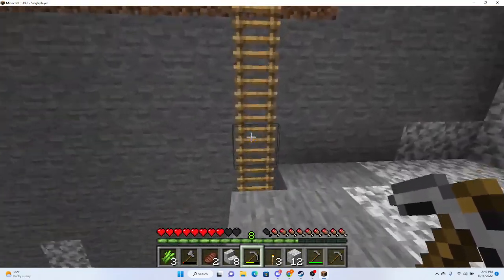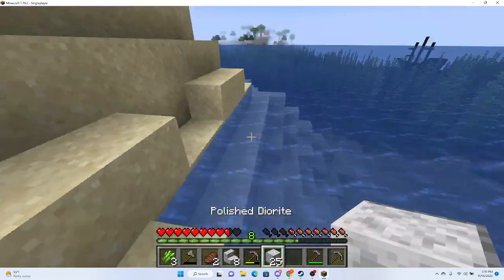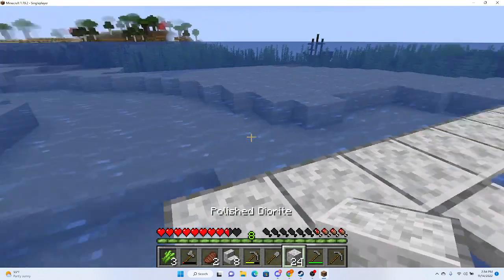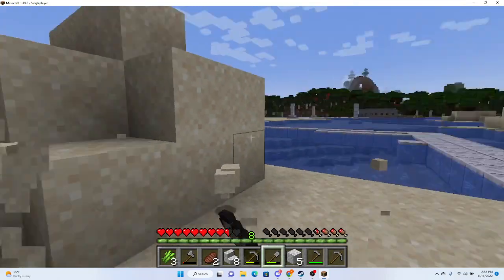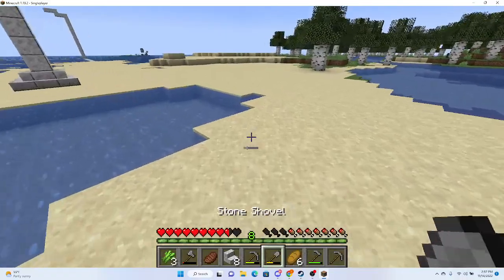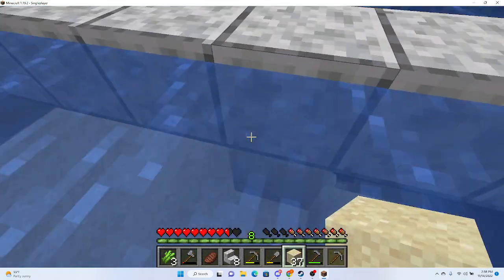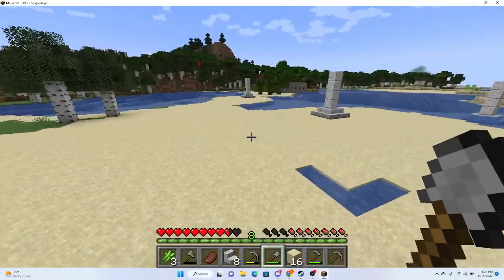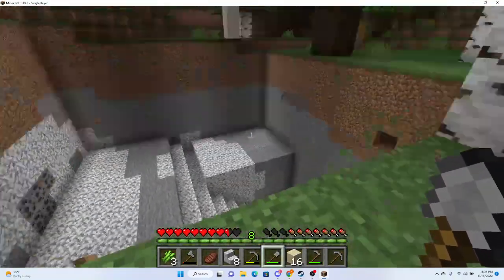progress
Hello all! Realmfire here. welcome back to a Minecraft series